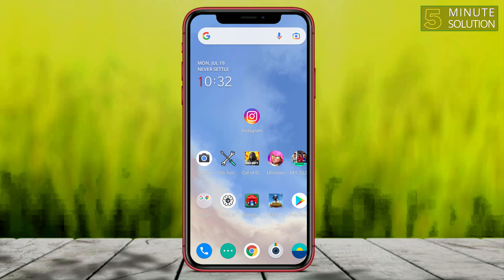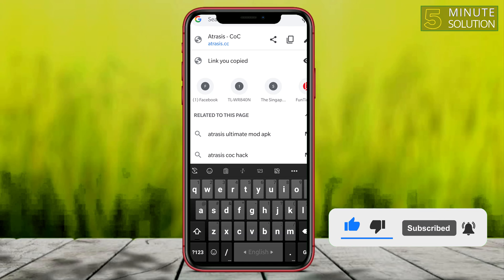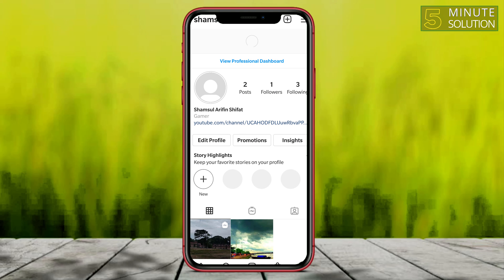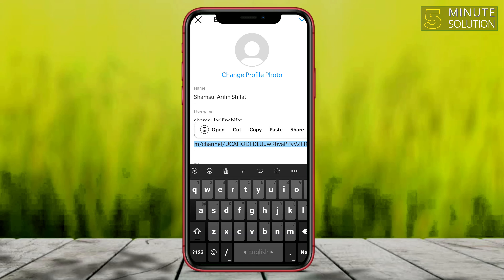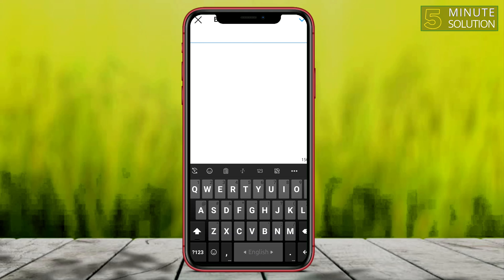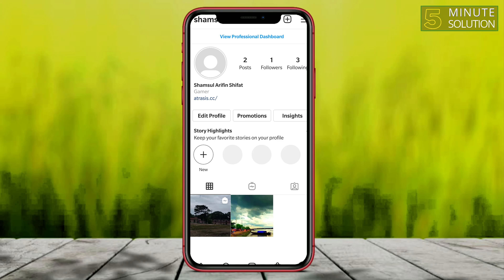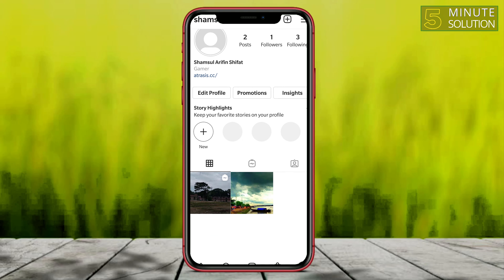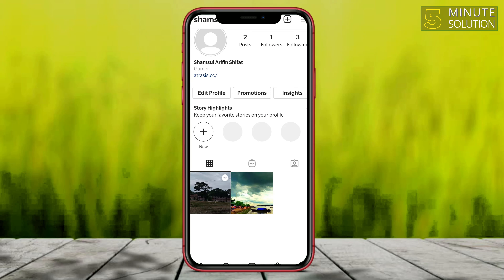How to Add website on Instagram Bio or profile 2024 [EASY]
How do I add a bio or a website to my Instagram profile?
Tap or your profile picture in the bottom right to go to your profile.
Tap Edit Profile at the top of the screen, then tap Bio.
Write your bio and add the URL to your website.
Tap Done (iPhone) or (Android).